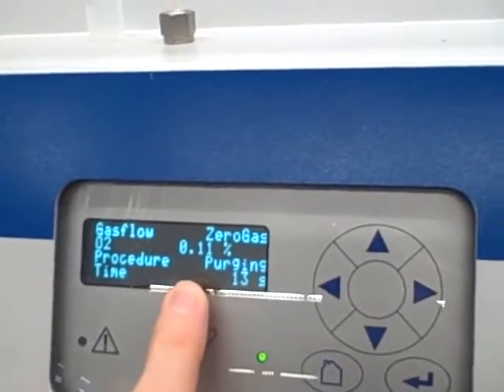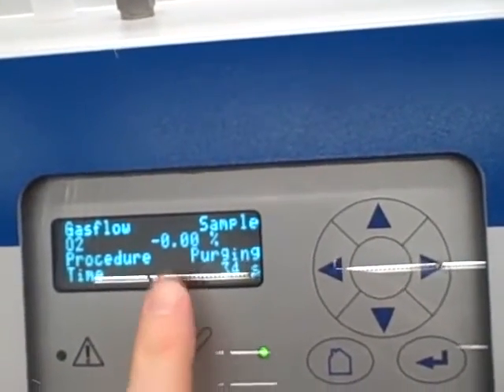X-STREAM™ Oxygen O2 Analyzers: Calibration | Rosemount Analytical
Its comprehensive package sets X-STREAM apart from other analyzers by offering multi-component analysis using infrared, ultraviolet and visible (NDIR/UV/VIS) photometry, paramagnetic and electrochemical oxygen, and thermal conductivity sensor technologies for consistent, precise process gas measurement.